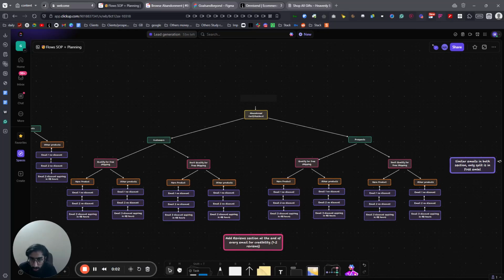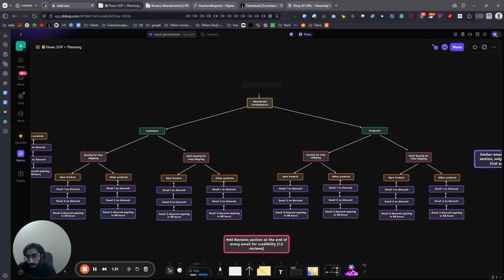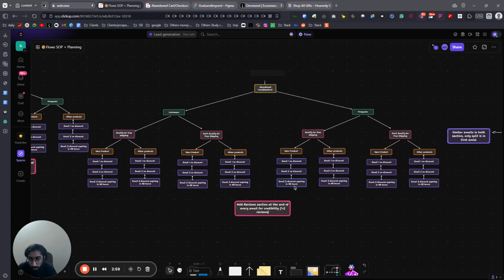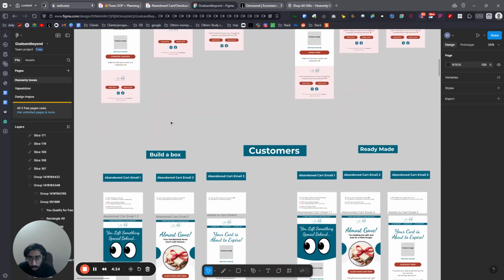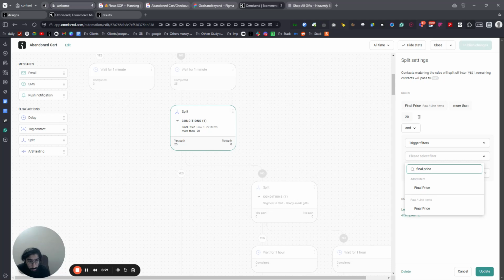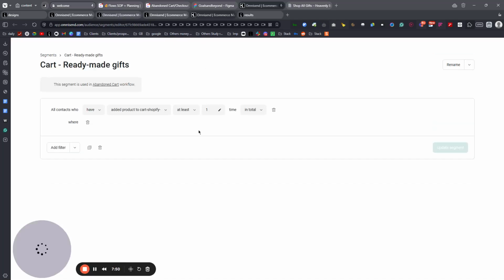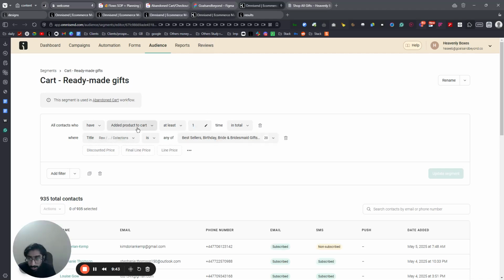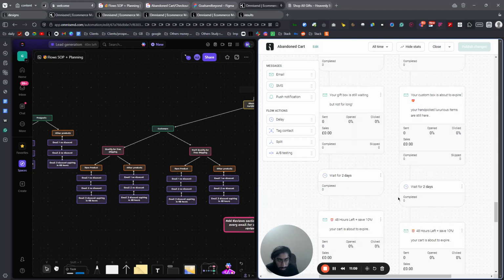How to Build a High-Converting Abandoned Cart & Checkout Email Flow (Full Breakdown)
In this video, I break down a complete Abandoned Cart & Checkout email flow strategy used by 8 figure brands. You'll learn how to optimize every step for maximum conversions using smart splits, tailored copy, and effective automations.

✅ Learn to segment between Customers vs Prospects
✅ Understand the logic behind Cart Value splits
✅ Email personalization by product type
✅ Real client results shared

If you are an ecommerce store owner, you can get a free email audit